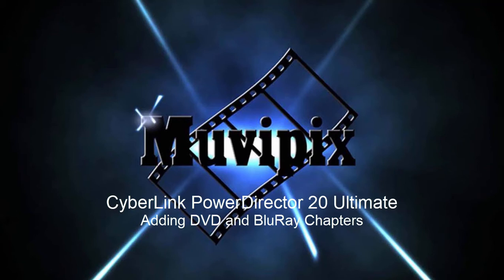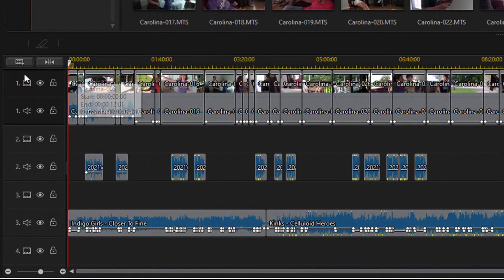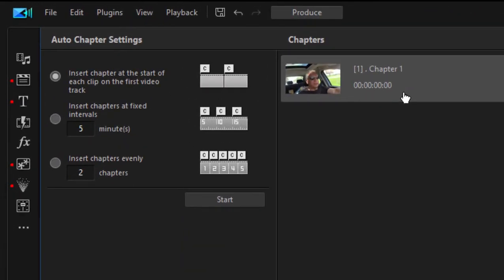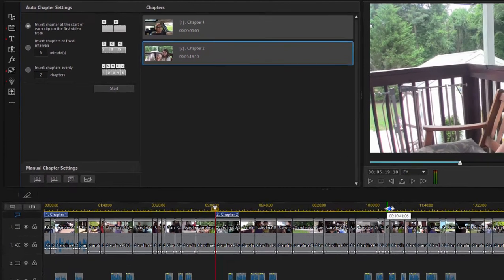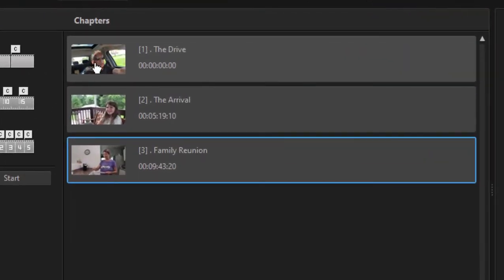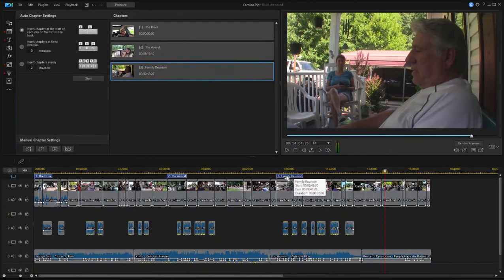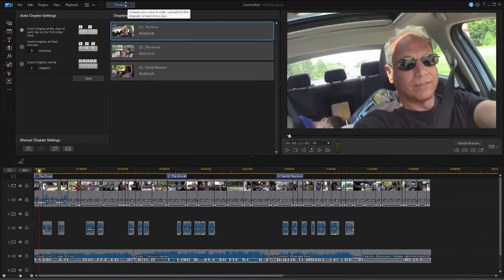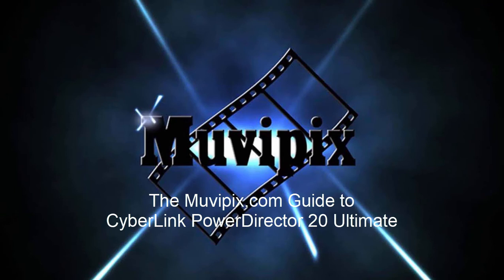Adding Chapter Markers to a DVD or BluRay in CyberLink PowerDirector Ultimate 20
If you've got any questions, please drop by our free Community Forum at Muvipix.com. For a detailed look at the program, see "The Muvipix.com Guide to CyberLink PowerDirector Ultimate," available on Amazon.com.